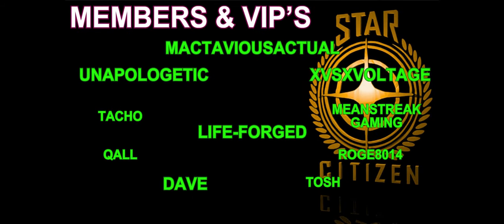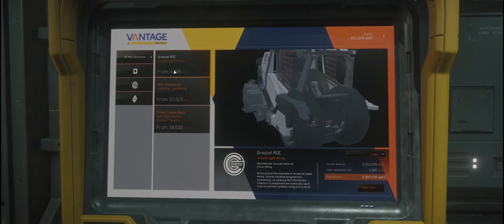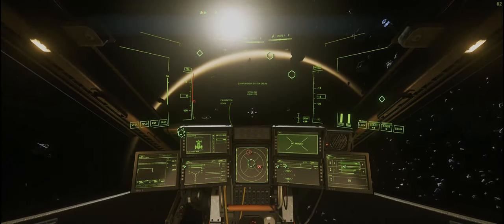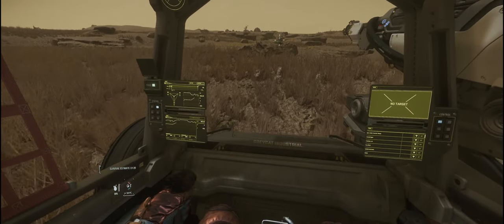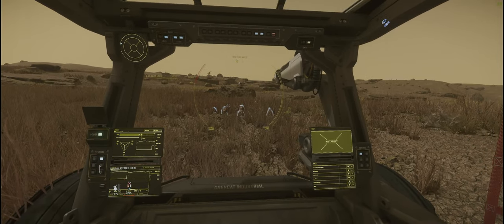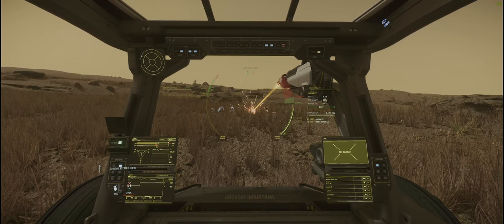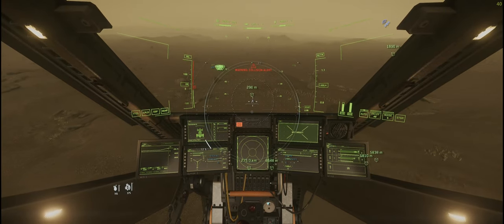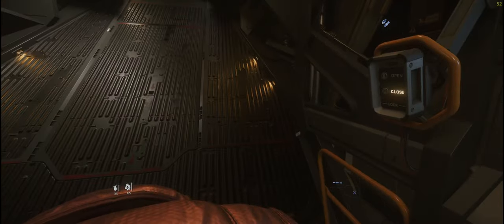Star Citizen ROC Mining For Beginners Including All Key Binds Patch 3.22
Hi All,

A tutorial detailing all you need to know on how to ROC mine, including all key-binds to get you started. ROC mining is still one of the safest and easiest ways to earn AUEC as a new player. 200K should be easily possibly once you are up and confident on what to do.